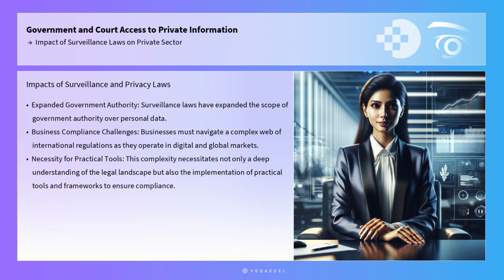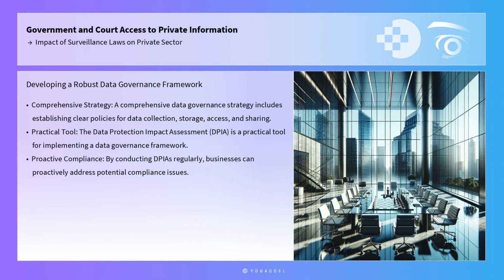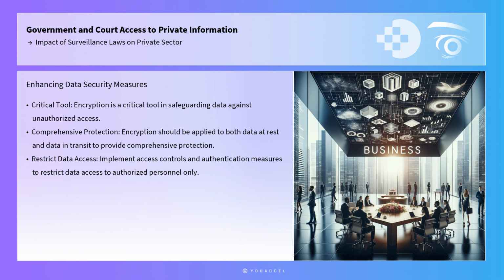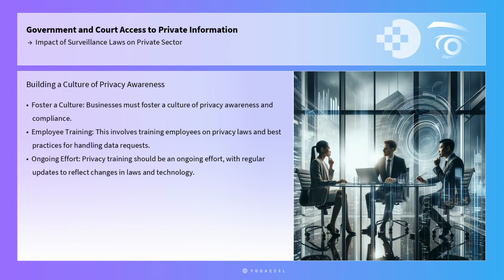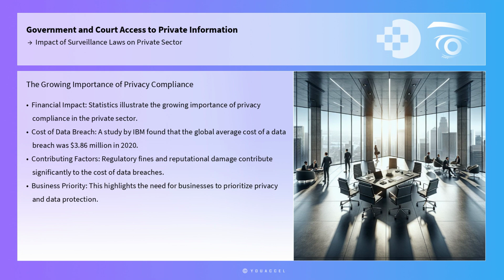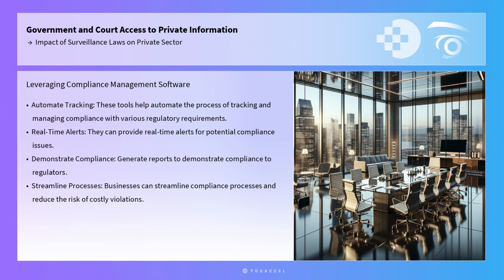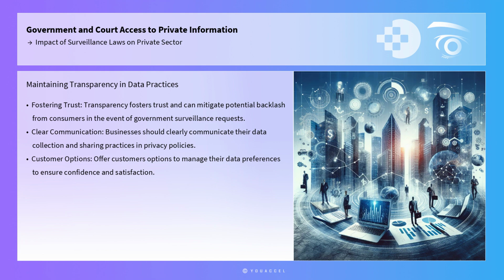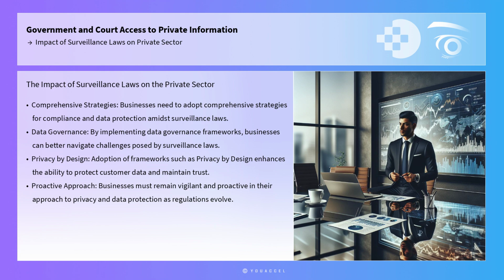Impact of Surveillance Laws on Private Sector | Exclusive Lesson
The impact of surveillance laws on the private sector is a critical subject for professionals aiming to attain certification as Information Privacy Professionals (CIPP). Surveillance laws, enacted by governments to monitor activities for national security, crime prevention, and other reasons, have profound implications for businesses. These laws necessitate a delicate balance between privacy rights and the need for security, posing significant challenges to the private sector in maintaining compliance while protecting customer data and trust.Surveillance laws such as the USA PATRIOT Act, the Foreign Intelligence Surveillance Act (FISA), and the EU's General Data Protection Regulation (GDPR) have expanded the scope of government authority over personal data. These laws compel businesses to provide access to customer data under certain conditions, often without the knowledge of the individuals involved. As businesses increasingly operate in digital and global markets, they must navigate a complex web of international regulations. This complexity necessitates not only...